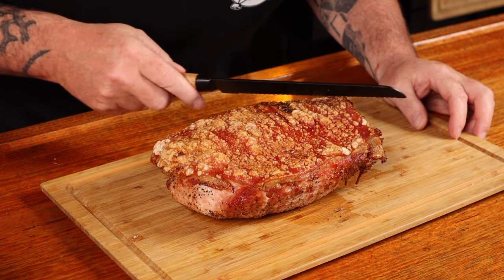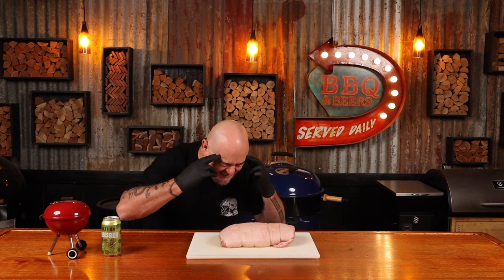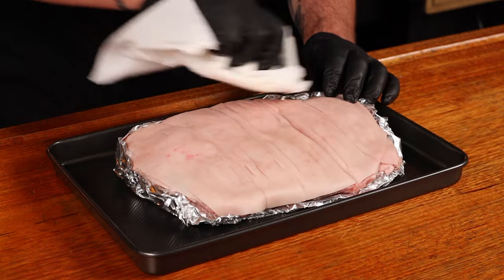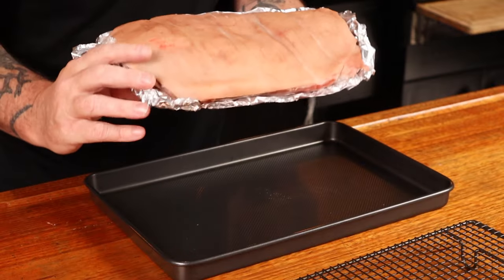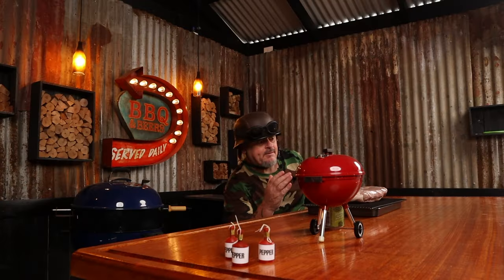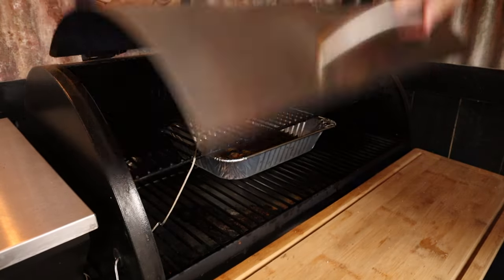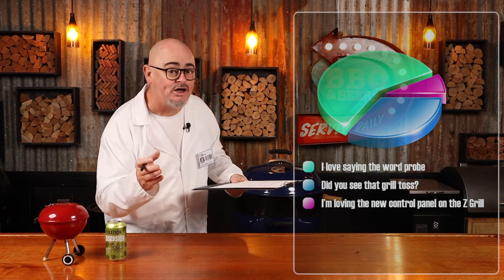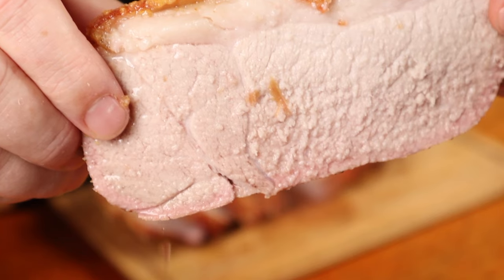Pork crackling recipe in pellet grill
Pork crackling or perfect crackle, it is what we all want when tackling a pork roast.

So, how do I cook roast pork in a pellet smoker? How long does it take to cook roast pork in a BBQ?

How do you get the best pork crackle on pork? Can you cook pork crackling on a BBQ?

All of these questions and more get answered in this quick tutorial video on getting perfect pork crackle in a pellet smoker. By following these methods, you can get the same results in any hooded BBQ or oven.

Main Ingredients:
2.2kg (4.8lbs) deboned pork leg (skin on)
Olive oil
Salt (60%)
Pepper (30%)
Garlic powder (10%)

Items Used:
Z Grills Pellet smoker
Jaccard (meat tenderiser)
Black Nitrile Gloves XL x 100
Paper towel
Baking tray
Wire rack

Feeds: 6

Style of cooking: Roasting

Preparation Time: 2 days (drying out vacuum sealed pork)

Cook Time: 2 hours (50 minutes per 1kg (2.2lbs)

Cook Temp: 240c (464f) for 45 minutes, then turned down to 165c (329f) for remainder fo cook

Cook to internal Temp : 70c (158f)

Rest Time: 22 minutes (1 minute per 100 grams (3.5oz)

Cuisine: English / Australian

Video equipment used:
Canon M50 Mark II
Rode Wireless Go- Compact Wireless Microphone System
Rode Lavalier Go Professional Grade Wearable Microphone in black
Jinbei EFII-150 LED Video Light
JINBEI 90cm Octagon Softbox

Weber 57cm (22") Kettle
Weber Go Anywhere
Jaccard (meat tenderiser)
Thermapen MK4
Victorinox boning knife
Victorinox chefs knife
Brisket Slicer
Butane Portable Stove by Gasmate single burner camp cooker & case
Gasmate 220 Gram Butane RVR Cartridges 4 pack
The Good Hurt Fuego by Thoughtfully, Extreme DIY Hot Sauce Set

This means, if you do purchase from one of my links, you pay no extra but I do make a small amount from each purchase that helps me keep producing content, so thank you for your help.